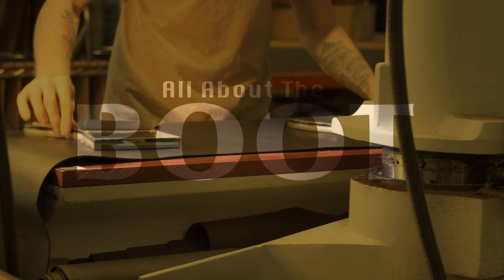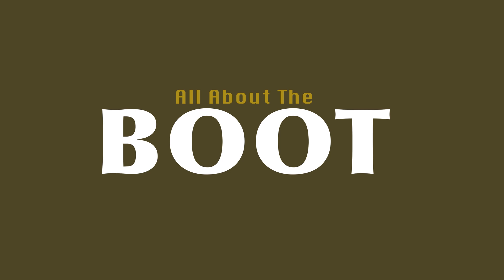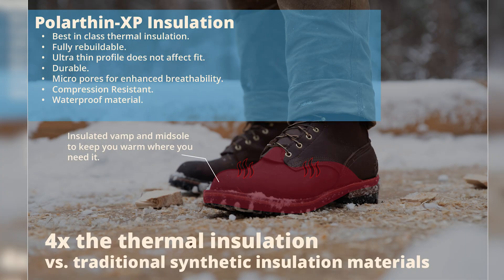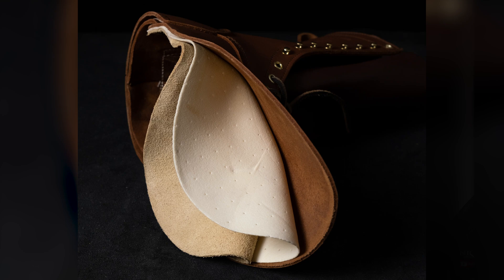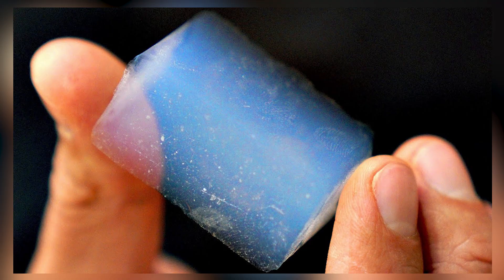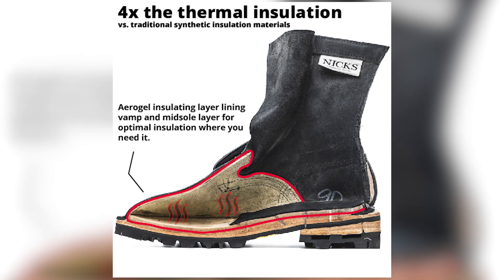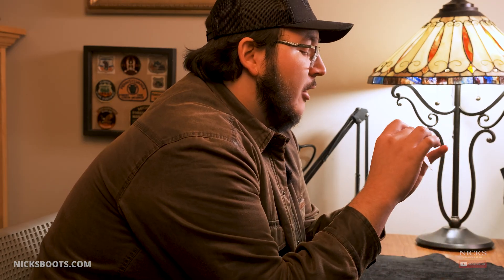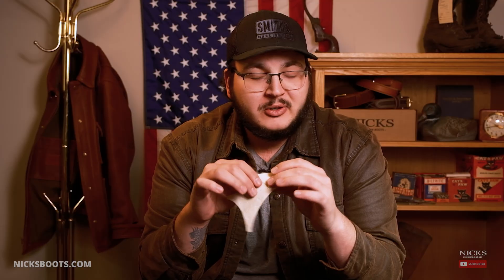NASA Technology in Nicks Boots!? | About the Boot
Polarthin-XP is a cutting edge aerogel fabric with up to 4 times the thermal insulation performance vs. traditional synthetic insulation materials. Polarthin has been specifically engineered for use in performance clothing and cryogenic applications. This feat of scientific innovation does not require loft to insulate & maintains thermal insulation even when compressed to thinner than 1mm thick!

Aerogel is a super insulator originally designed for the NASA Space Program. It is utilized in insulating satellites in temperatures as low as -450ºF!

Our boots are tested and rated down to 0ºF to keep the cold from penetrating your boots while exposed to the elements.